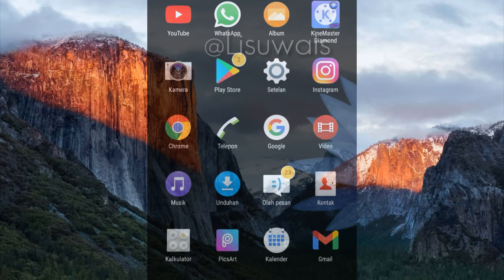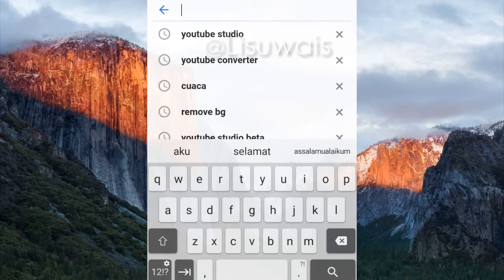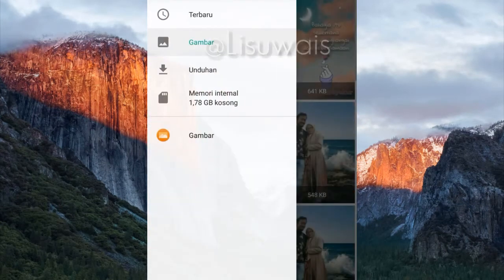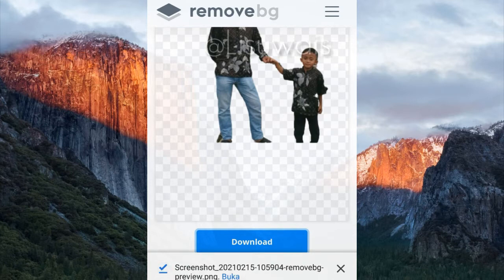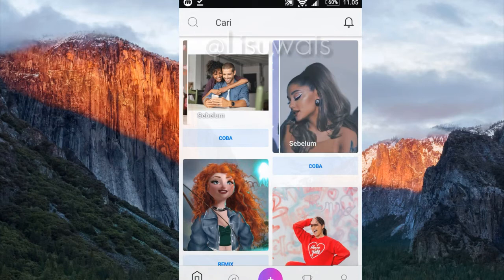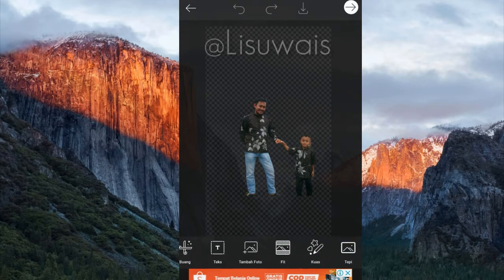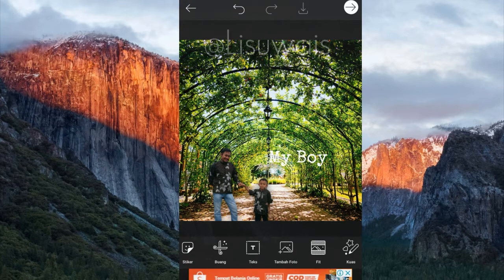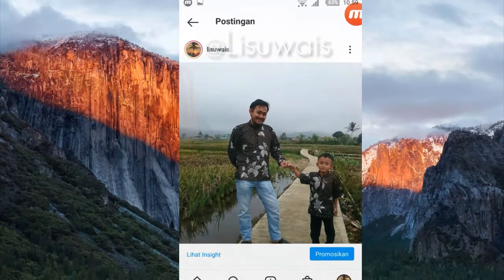Cara Mengganti Baground Foto dengan Mudah Dan Cepat untuk Pemula